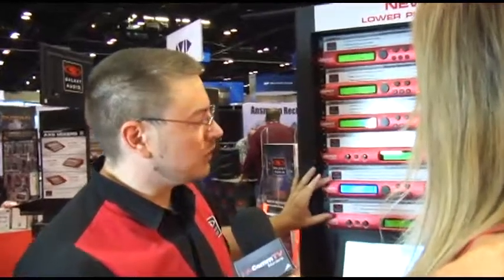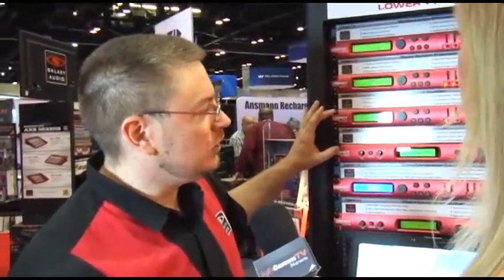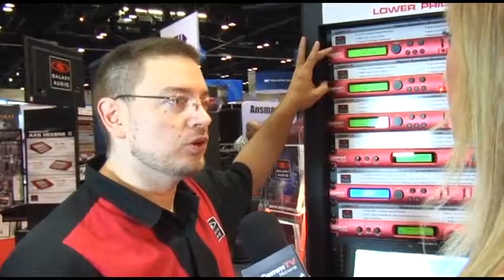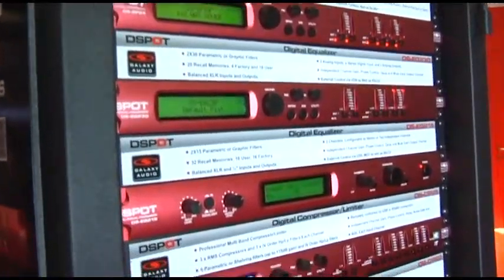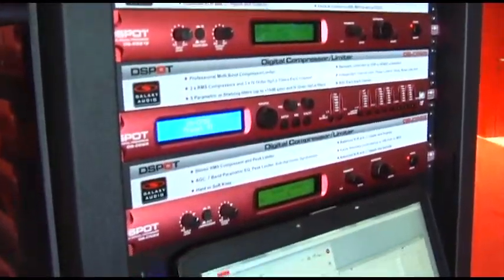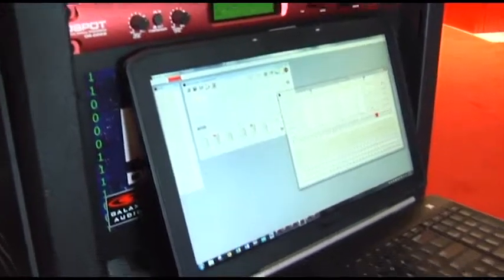Galaxy Audio DSPOT Interview at InfoComm 2015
The Galaxy Audio Channel is home to professional audio related How-to and Educational videos on SOUND REINFORCEMENT, WIRELESS MONITORS, MICROPHONES & SPEAKERS.  HEADSET MICS, POWERED & UNPOWERED SPEAKERS, AUDIO TEST EQUIPMENT, SPL METERS. Over time we will continue to upload more and more professional audio related how-to videos, educational videos and product demos.